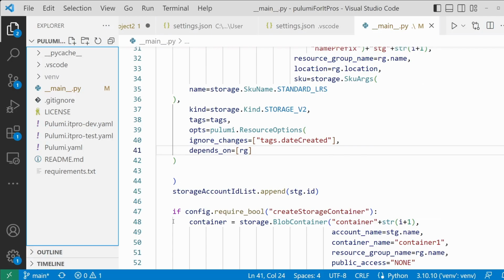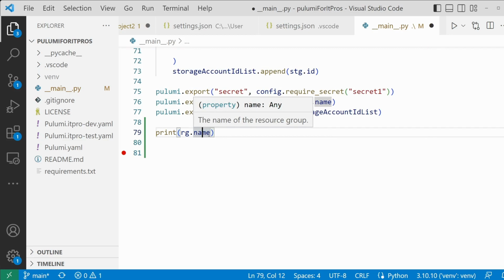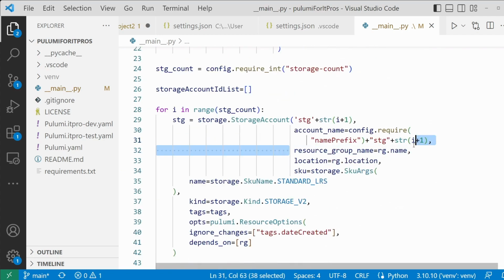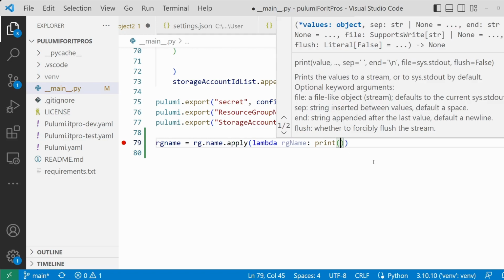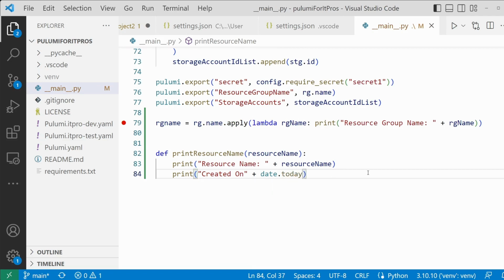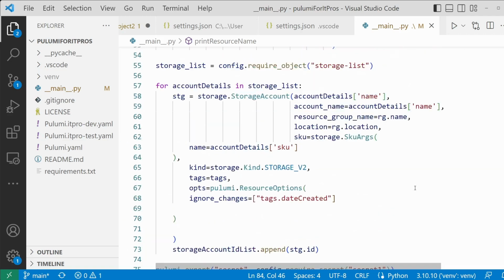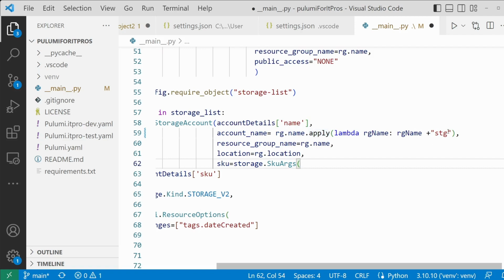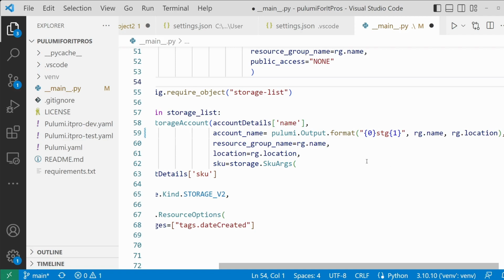Pulumi for IT Pros Episode 7: Apply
This week we take a look at apply for dealing with Pulumi Outputs, a concept that can take a bit of work to get your head around, but hopefully it will make some sense after this video.